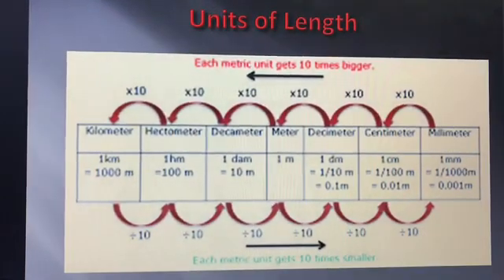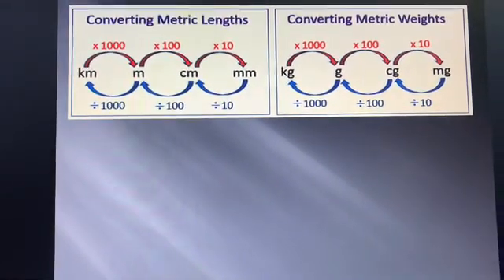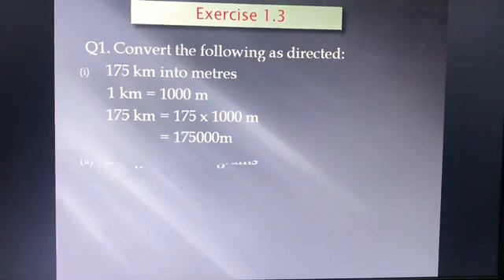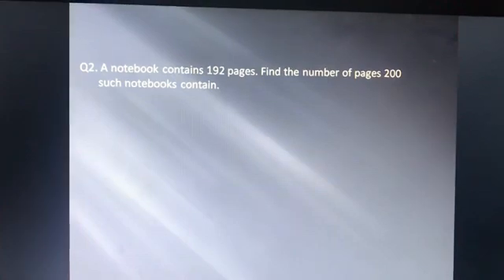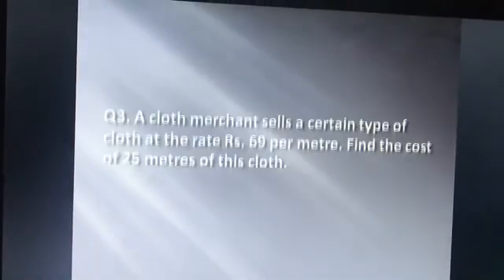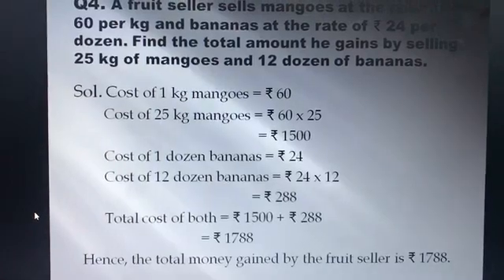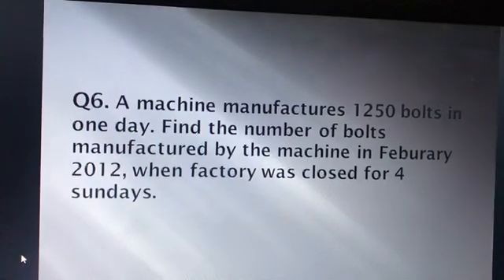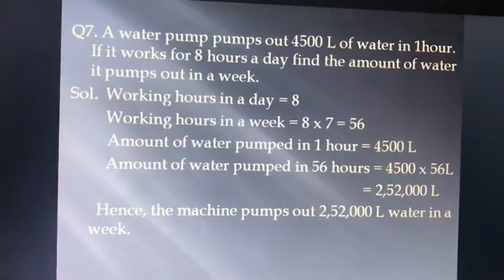Maths Class 6 By Manisha Kalra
Bright Scholar Sr. Sec. School